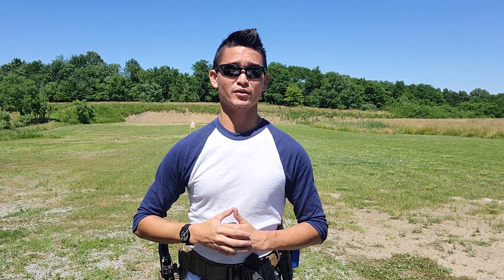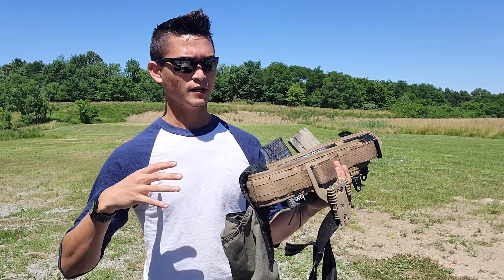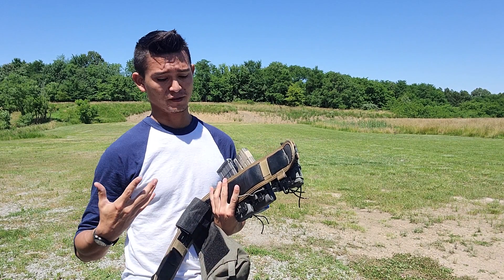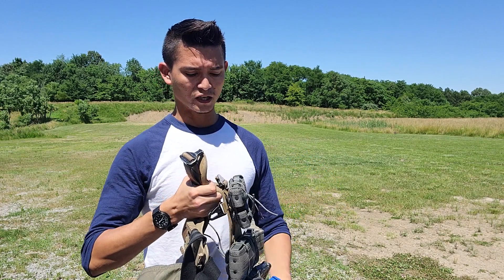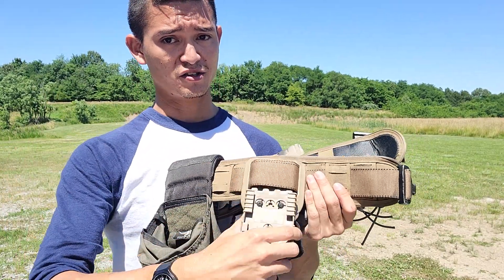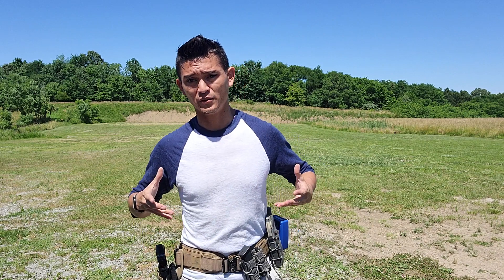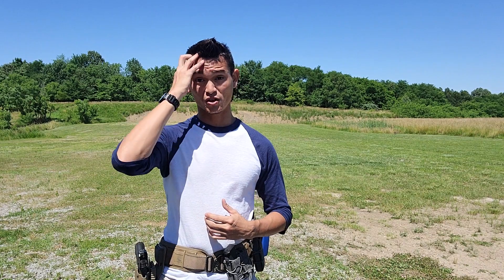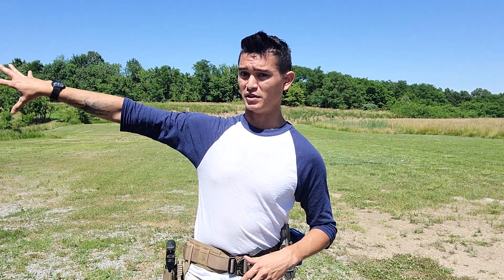Trex Arms Orion- Review